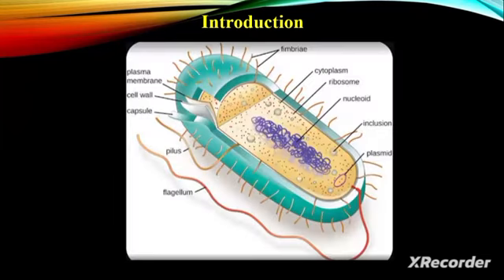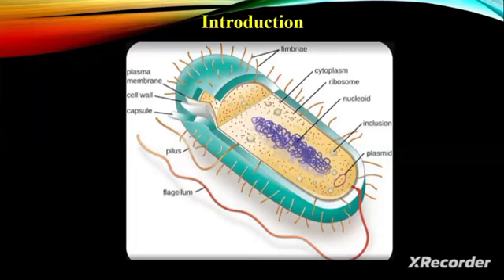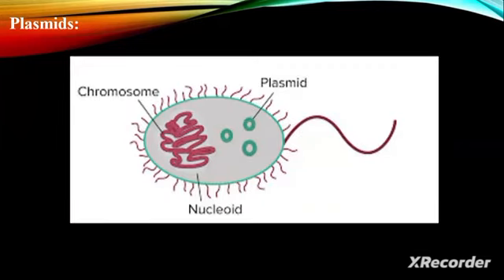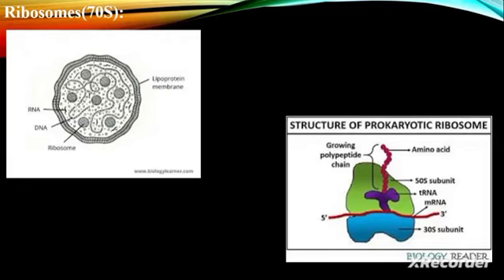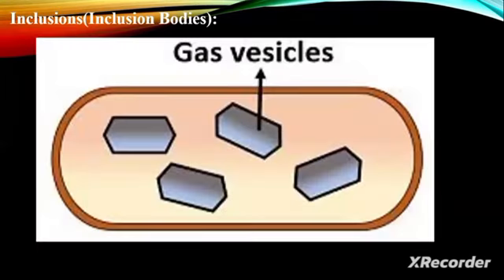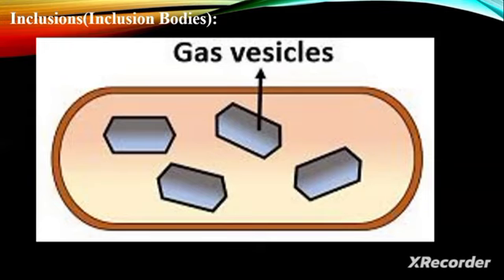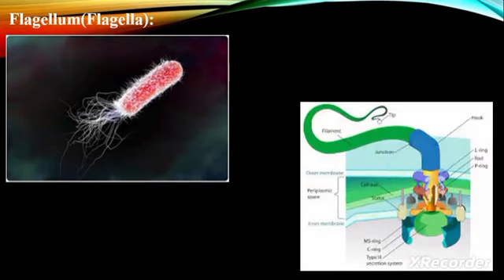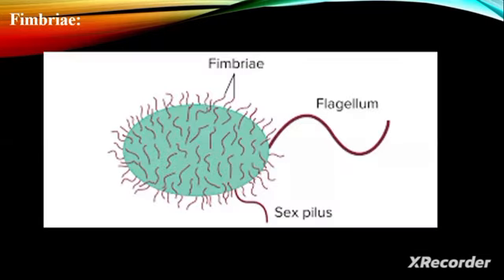Functional Components in Prokaryotic Cells | Episode 10 | Biology Knowledge Hub(English medium)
Welcome to Biology Knowledge Hub programe series Episode no.10. In this video, we dive deep into the Cellular Foundation of Life, specifically focusing on the Functional Components in Prokaryotic Cells.

In this video, we cover:
1. Introduction to Functional components in Prokaryotic cells.
2. Genetic & Internal Machinery.
3. External Appendages(Movement & Attachment).
4. Key Takeaway(Summary).

Whether you are a student or a biology enthusiast, this lesson will give you a clear understanding of the microscopic world.